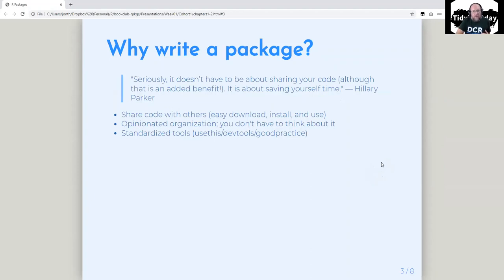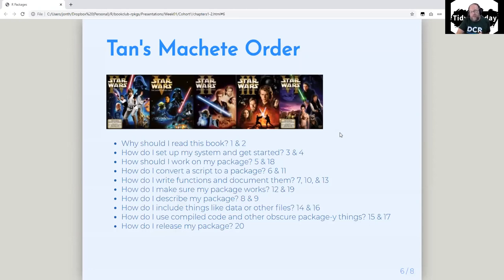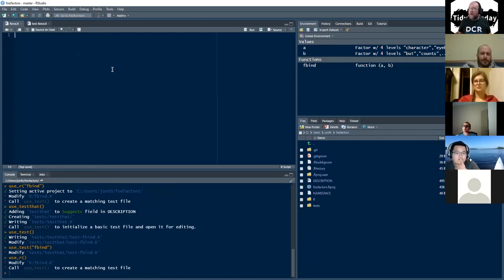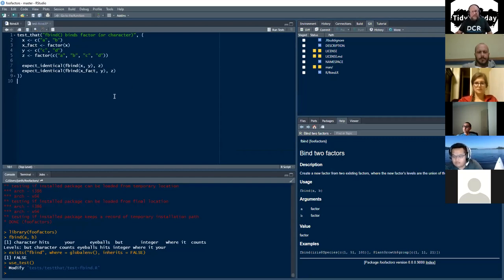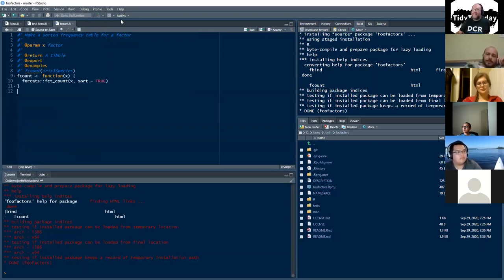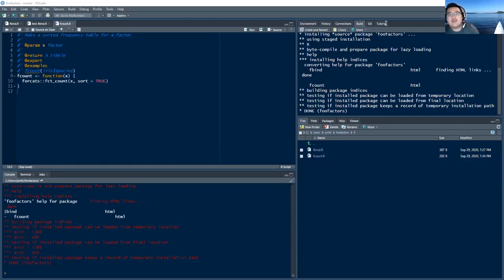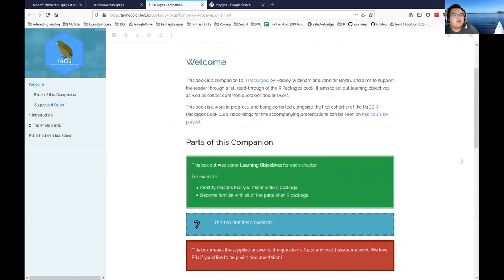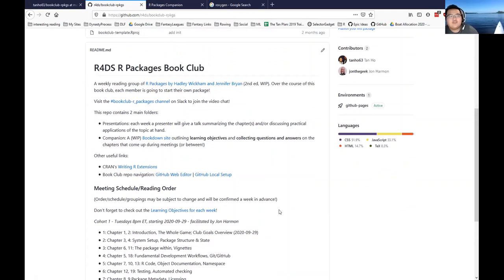R Packages Book Club: Why should I read this book? (2020-09-29) (rpkgs01)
Jon Harmon presenting Chapters 1 & 2 ("Introduction" and "The whole game") from R Packages by Hadley Wickham and Jenny Bryan on September 29, 2020, to the R4DS Book Club, Cohort 1.